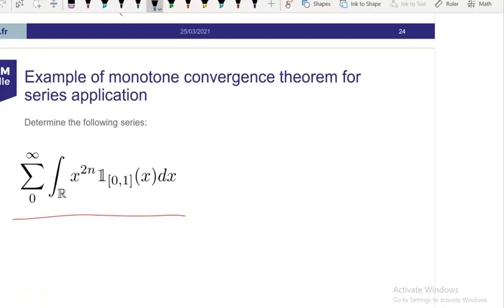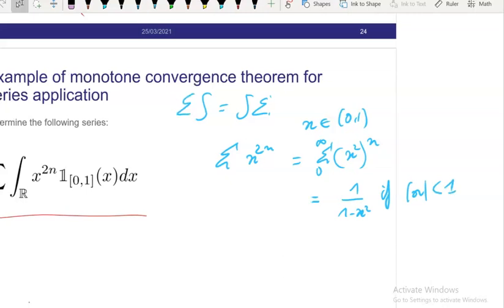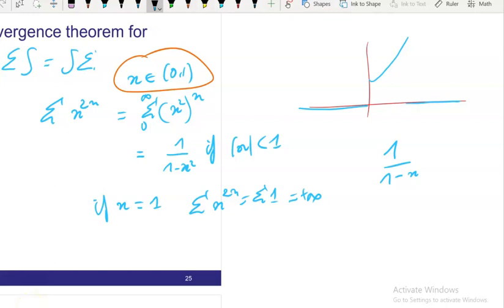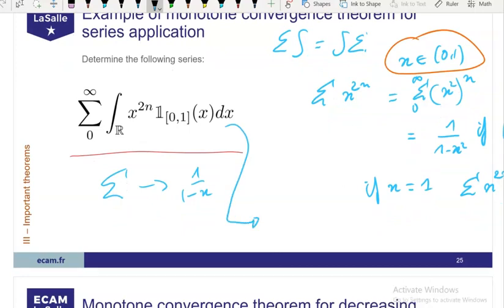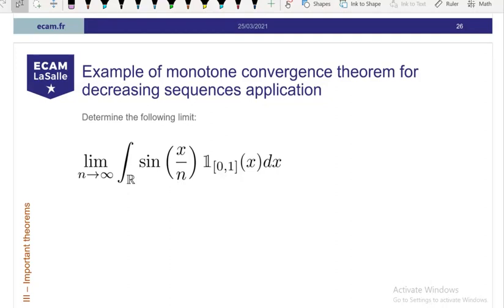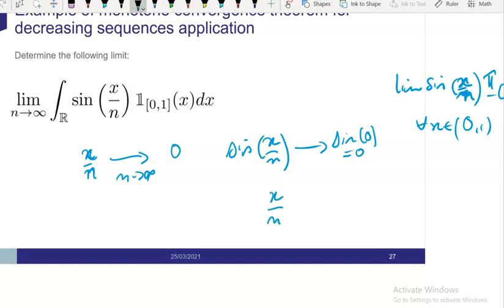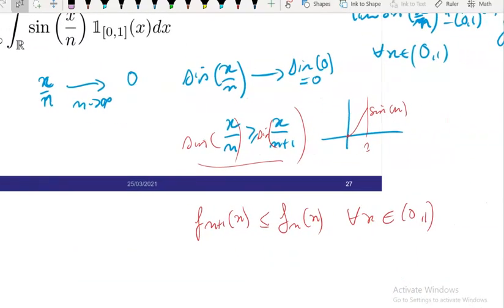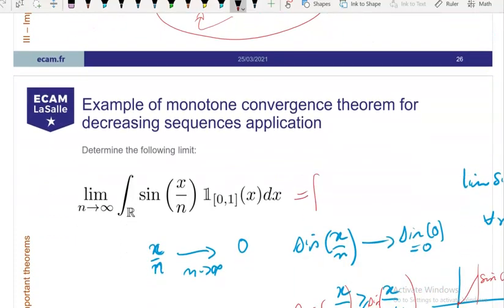1 6 S5 correction examples